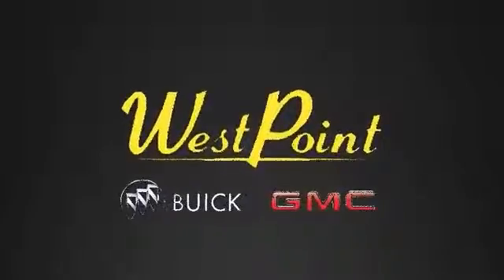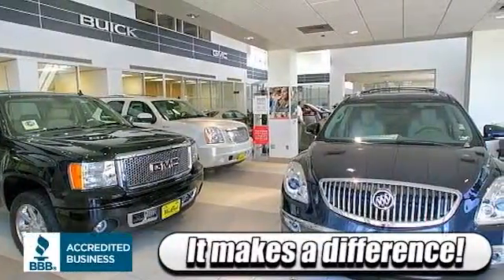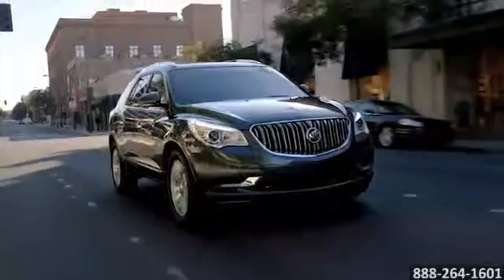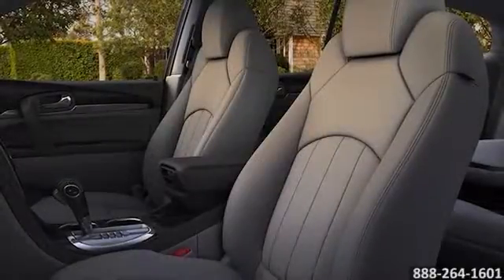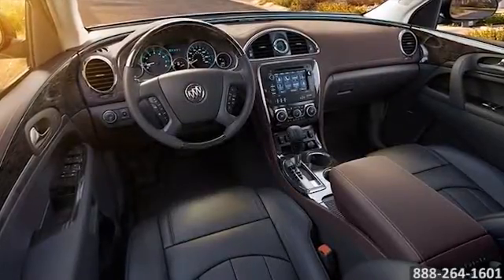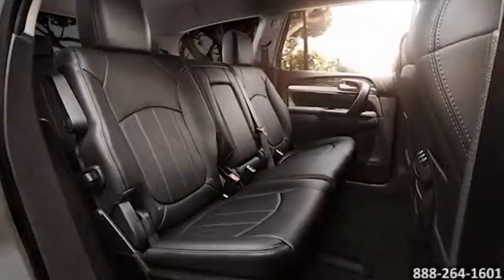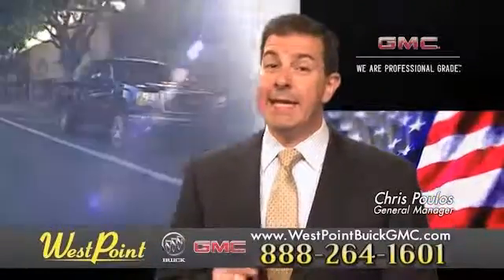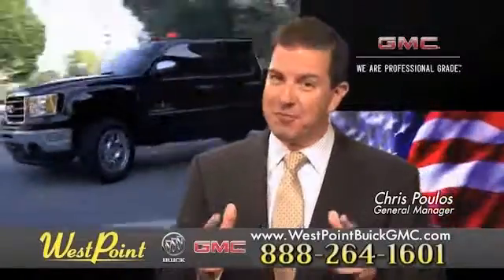New 2015 Buick Enclave Interior Houston Katy TX 77094 West Point Buick GMC Houston and Katy TX